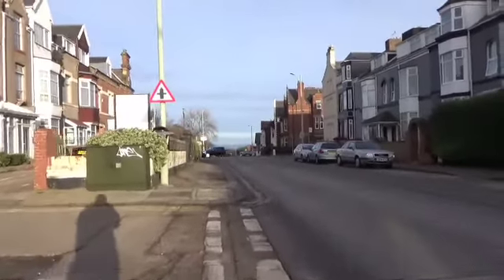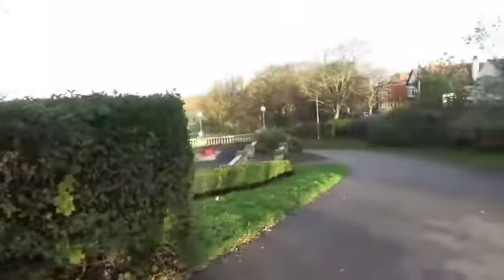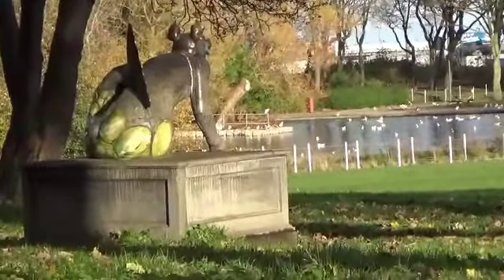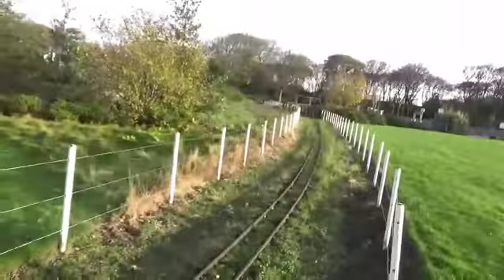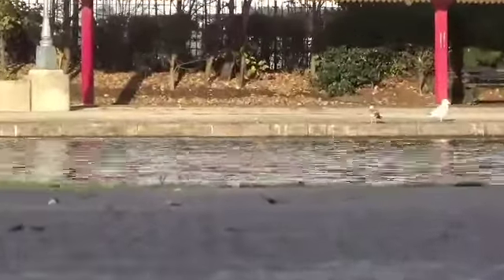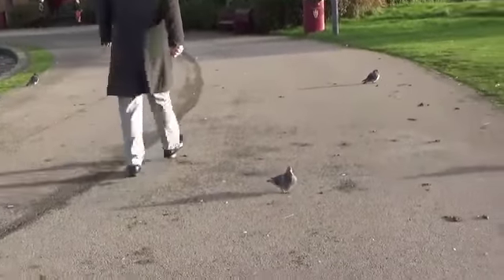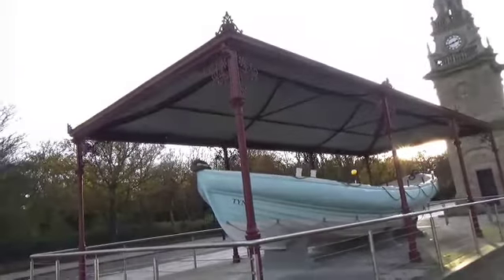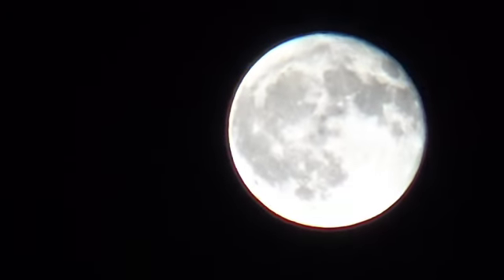A little walk in South Shields